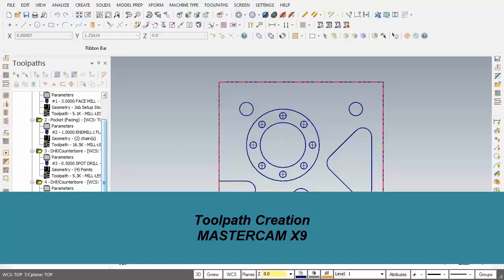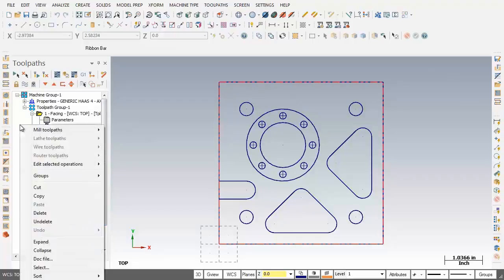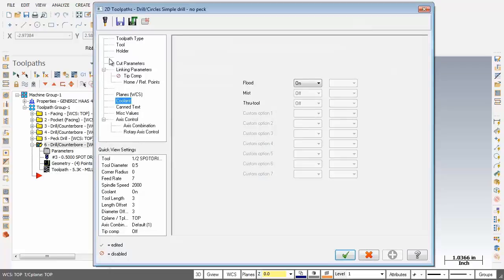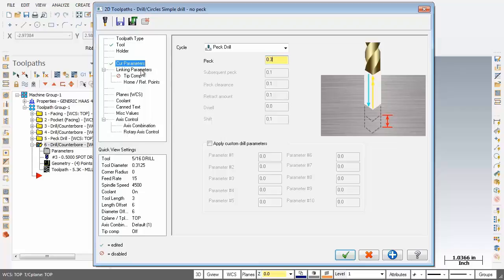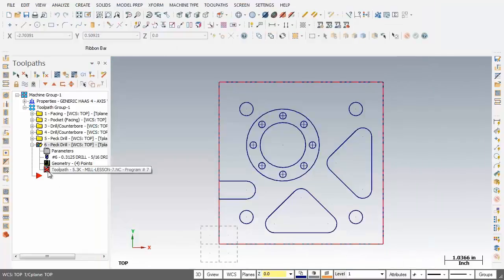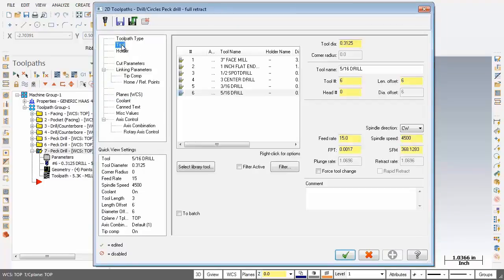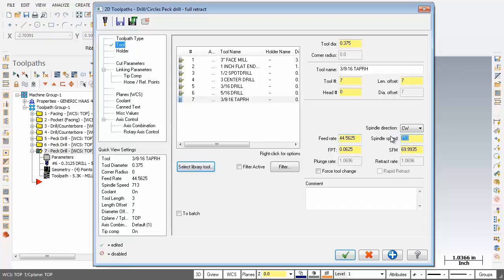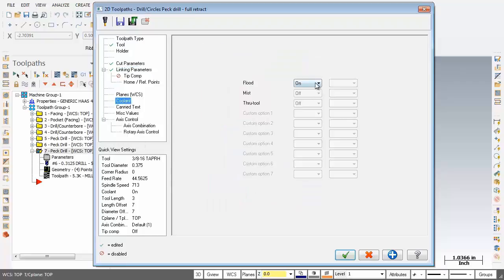Mastercam X9 - Toolpath creation part 8-9